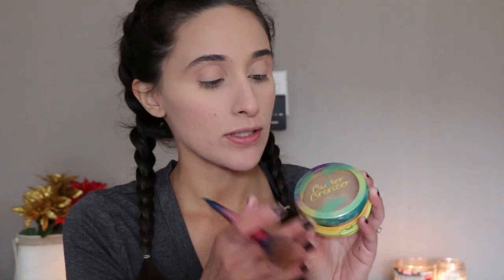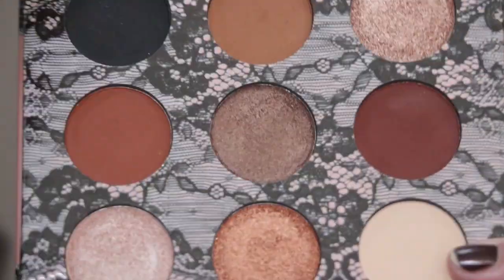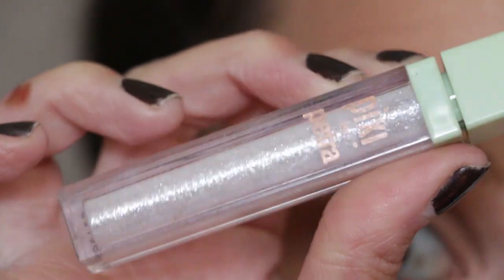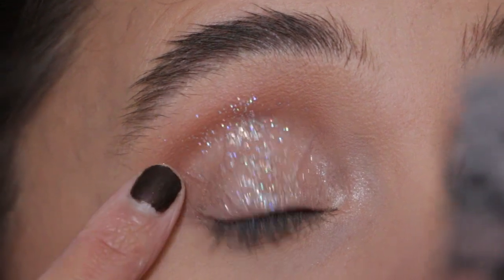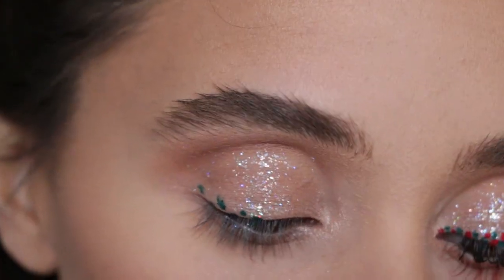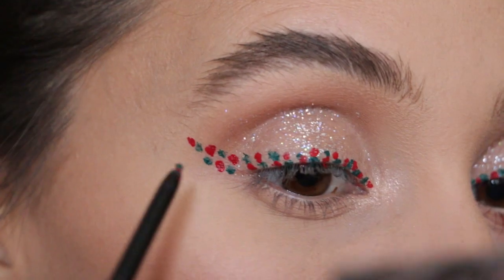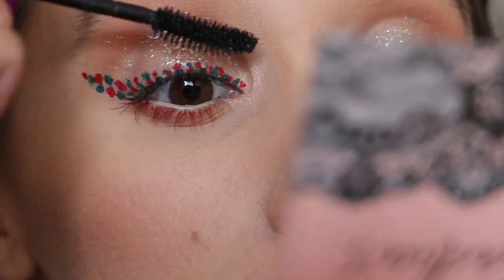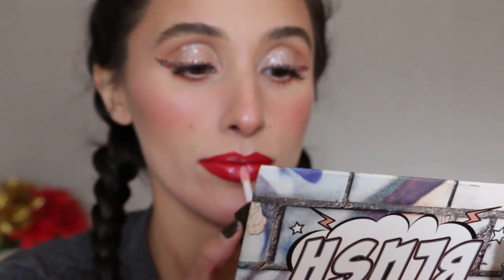Holiday 2018 Red LIp Glitter Eye Look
Hey Guys!!! Hope You All enjoy this Holiday makeup look! I hope everyone has a safe season with loved ones.  Let me know what you wanna see next!

For $$$ off your Baby Bat Beauty purchase code: sammie10